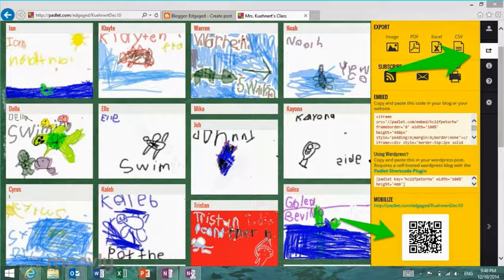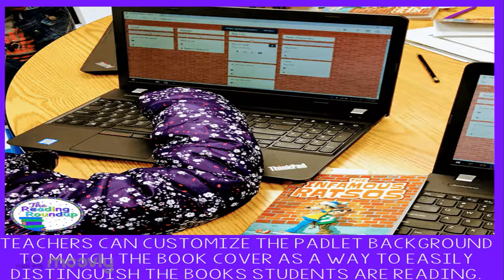PADLET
How to use and incorporate padlet in the classroom.